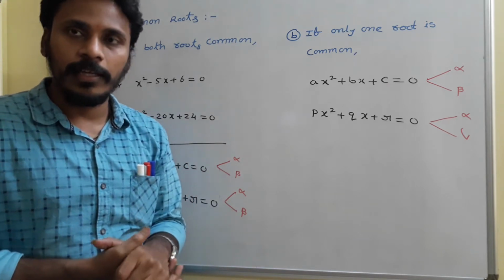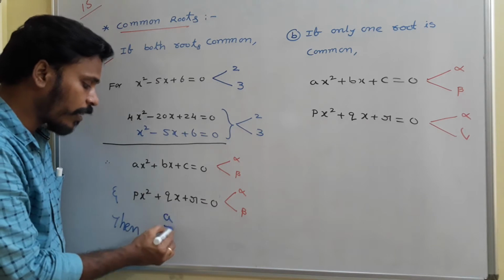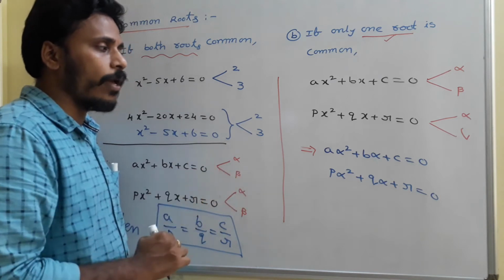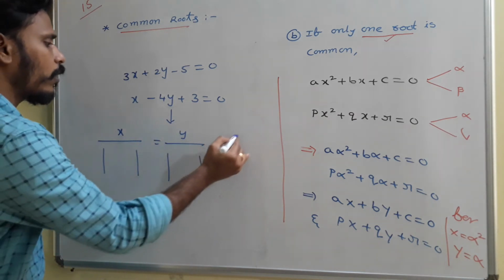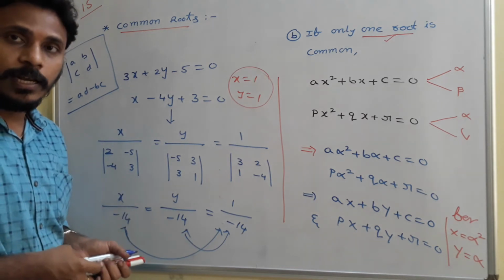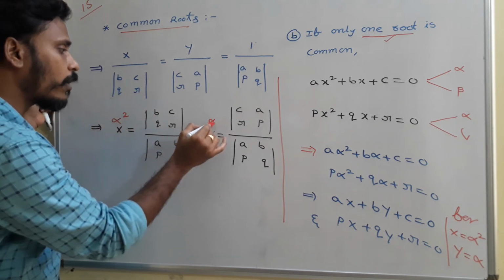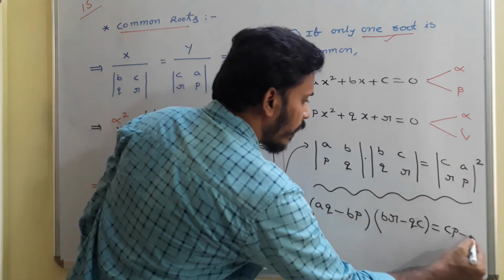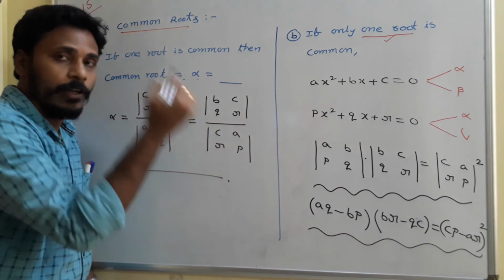Conditions to common roots and Determinents trick